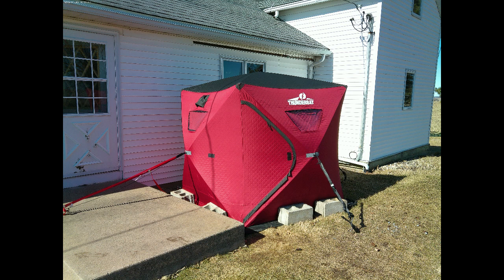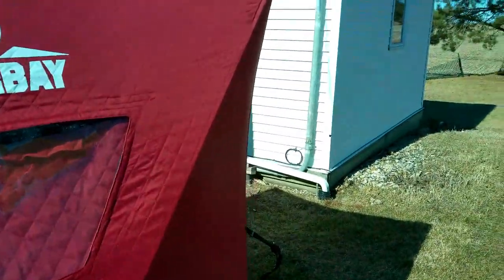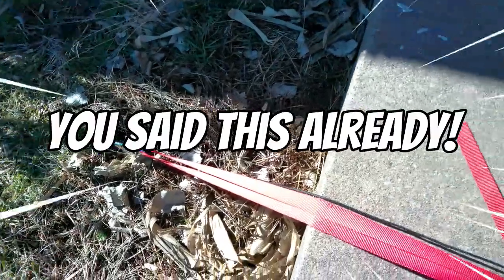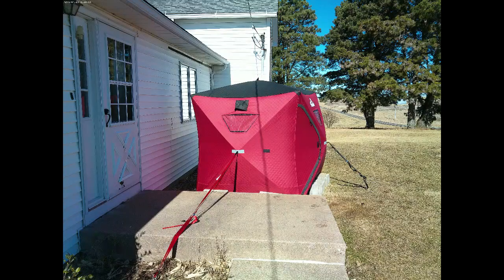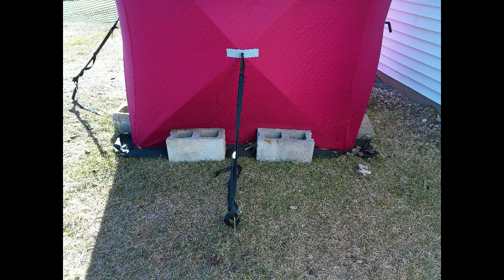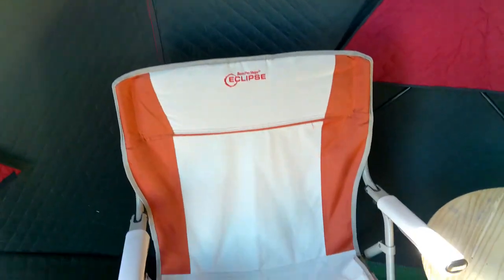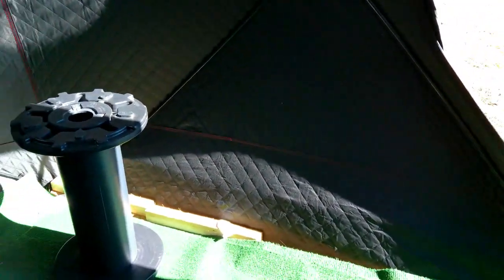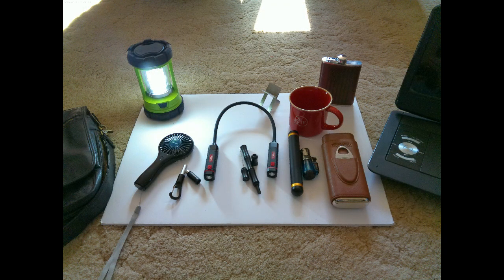Winter cigar lounge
Winter cigar lounge. Ice fishing shelter for winter cigar lounge. Winter cigar tent.